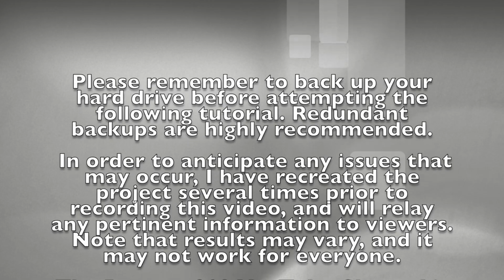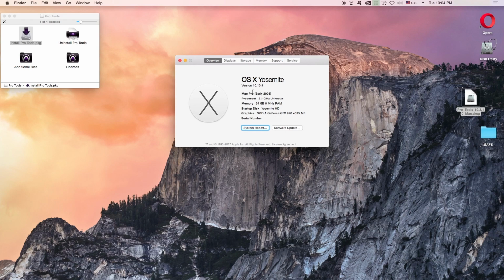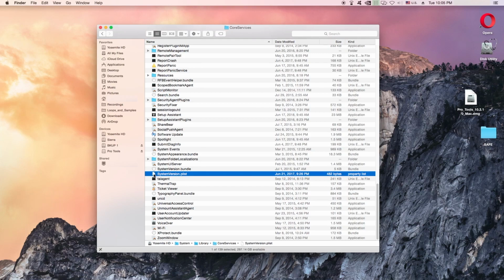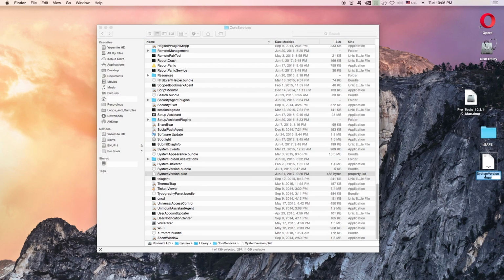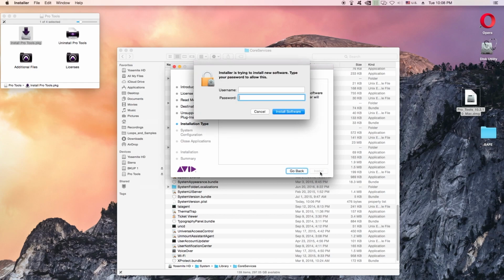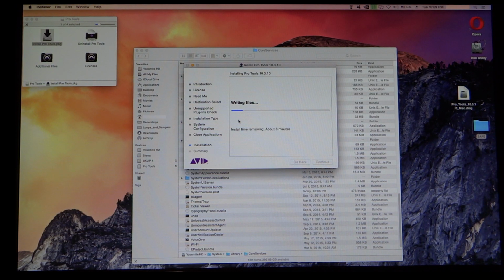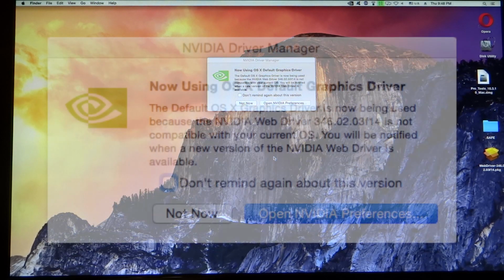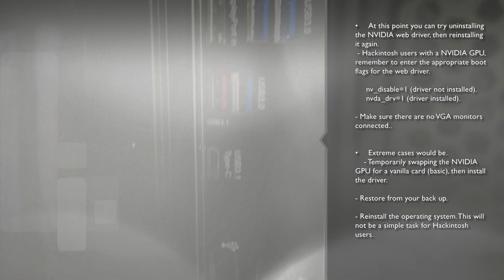🎚🎛 Pro Tools 10 installation error fix for OS X Yosemite 🎚🎛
🖥 Sierra Hackintosh Tutorial 🖥

⬇︎ Amazon ⬇︎
Gigabyte GeForce GTX 970 Video Graphics Card, 4GB

G-Technology G-DRIVE USB-C Drive 4TB

G-Technology G-DRIVE Mobile Hard Drive 1TB (Thunderbolt, USB 3.0)